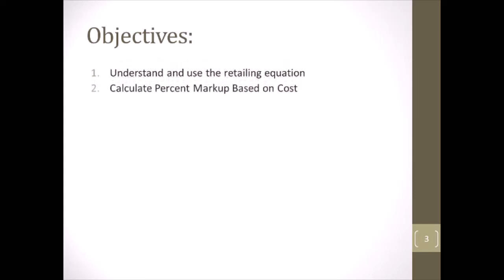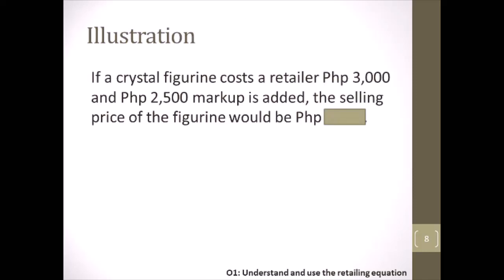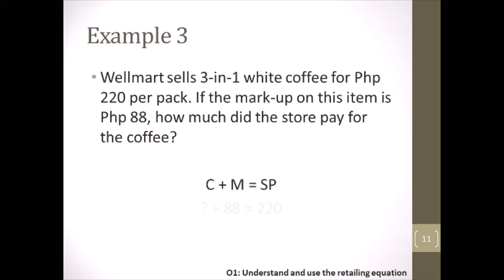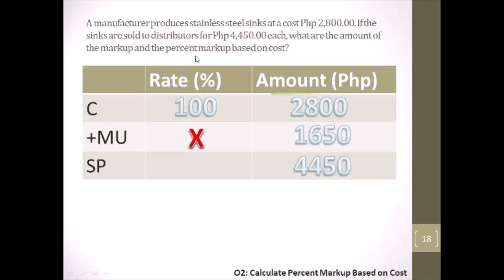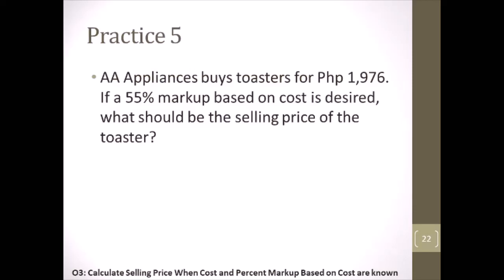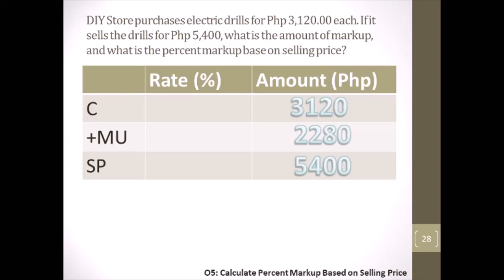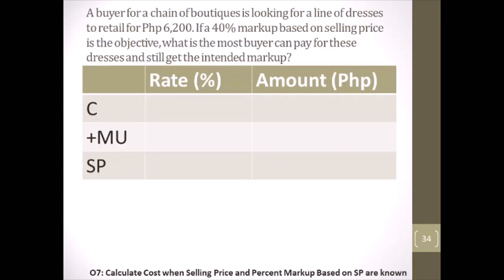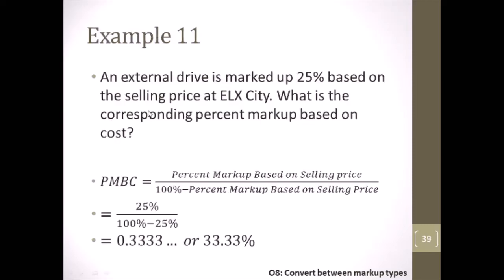Markup Price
This PPT video shows how to solve problems that involve markups